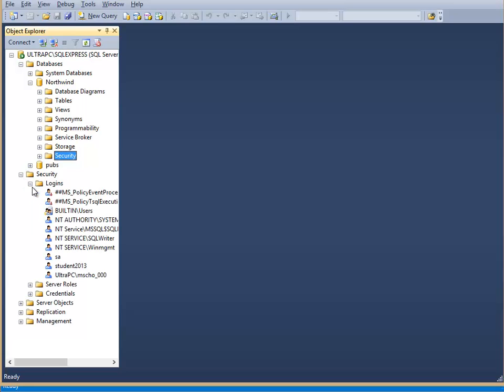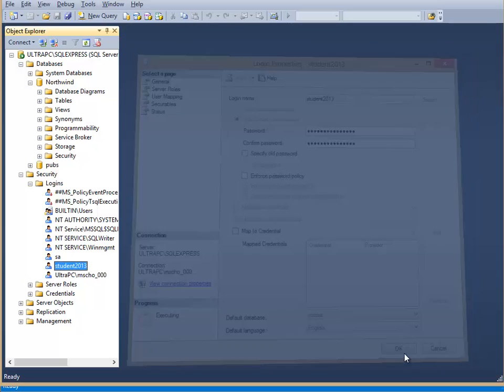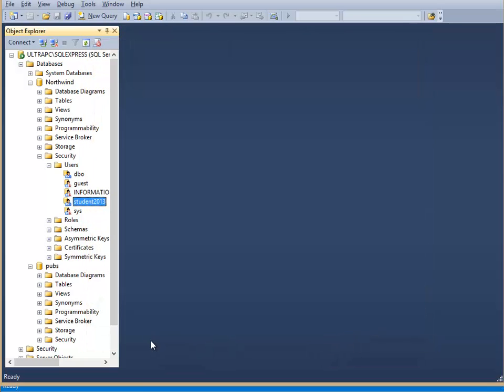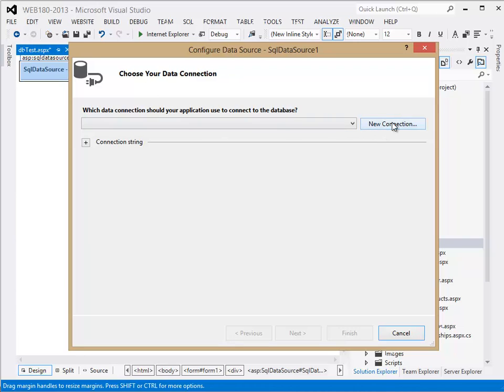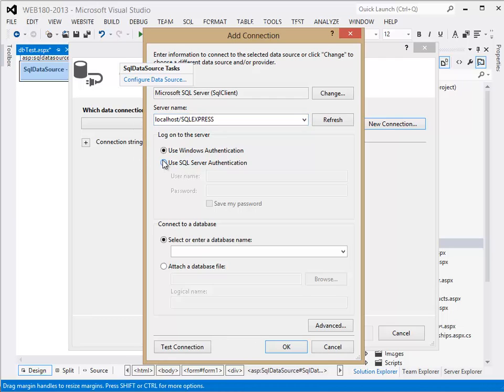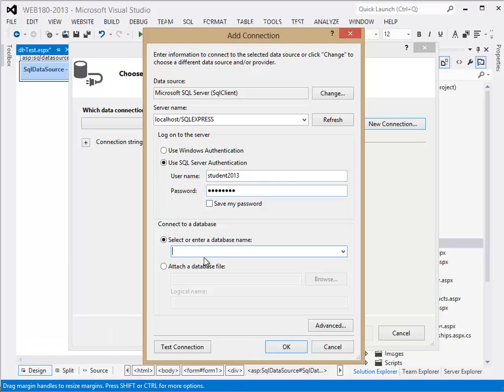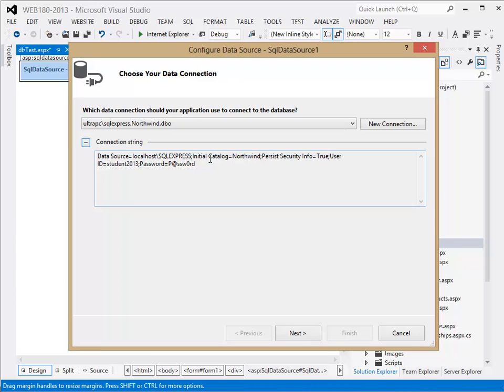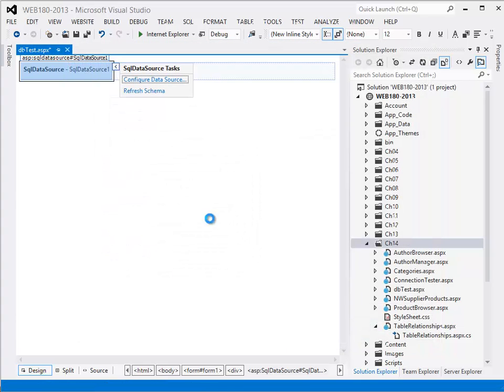Connecting To the Database from Visual Studio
Tutorial describing how to verify users in SQL Server and then connect to the database using Visual Studio.